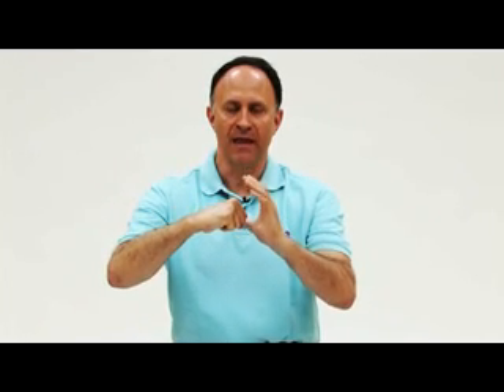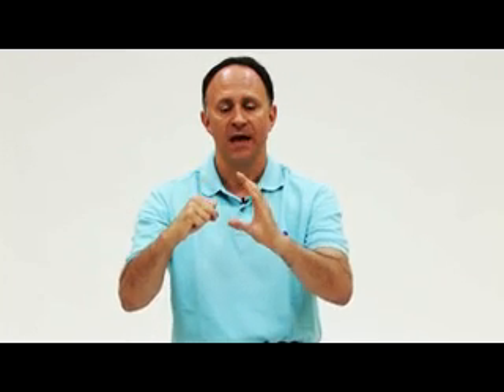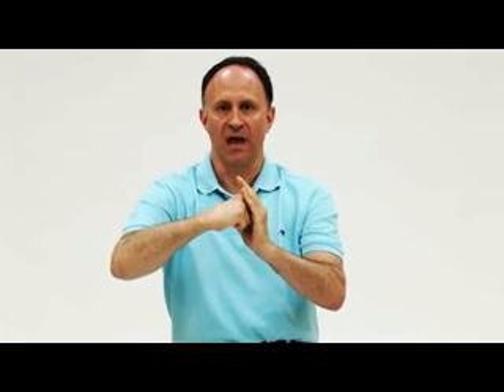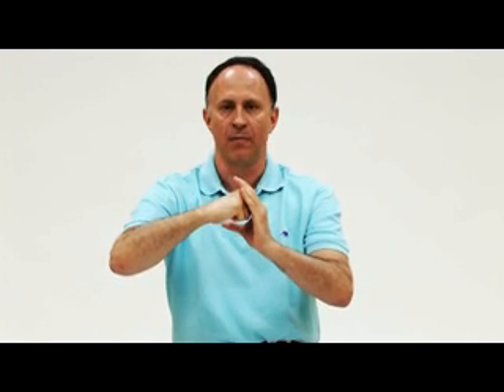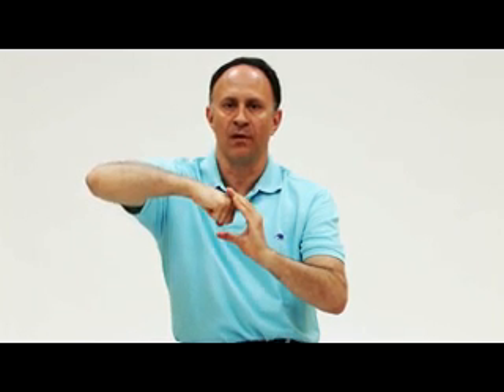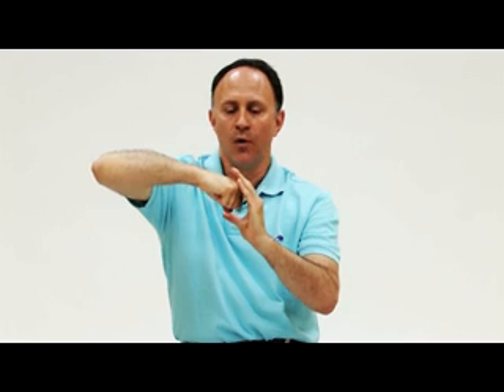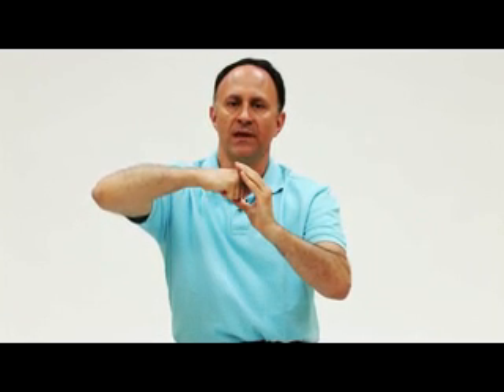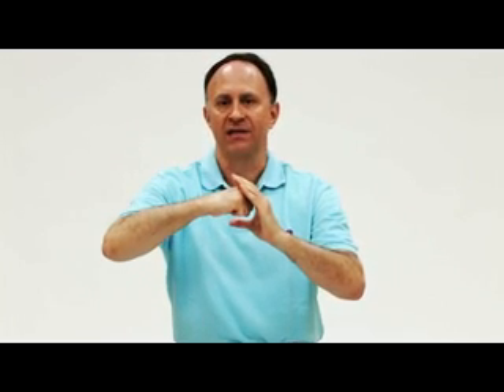Joint Mobilization of the Upper Extremity, Chapter 3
Dr. Joseph Muscolino provides a review of convex/concave kinematics, a clip from his dvd, Joint Mobilization of the Upper Extremity. For more information or to purchase this dvd, go